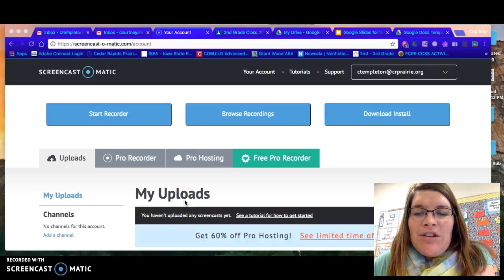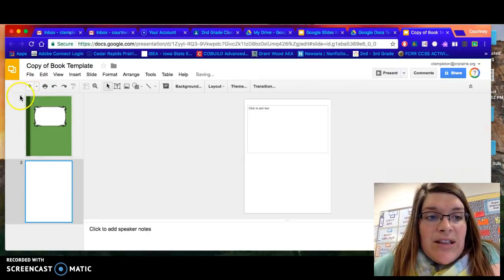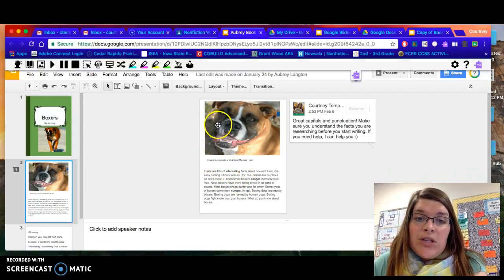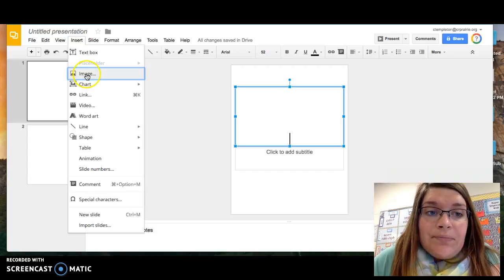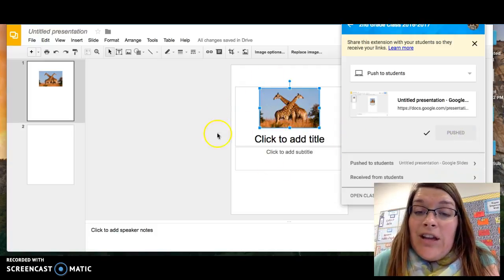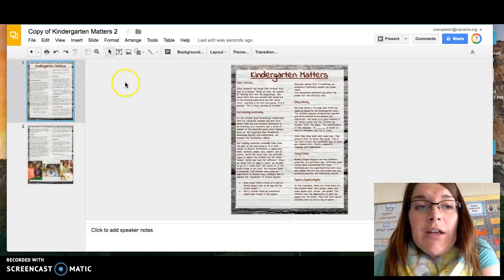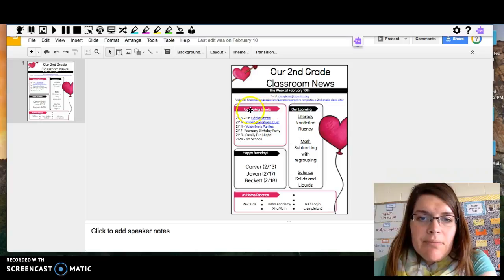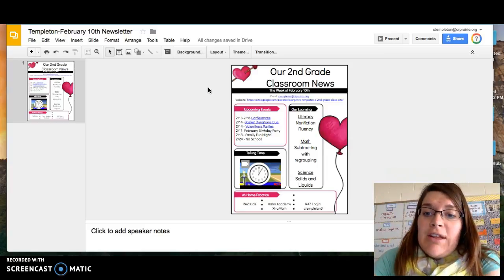Google Slides-Nonfiction Texts/Newsletter